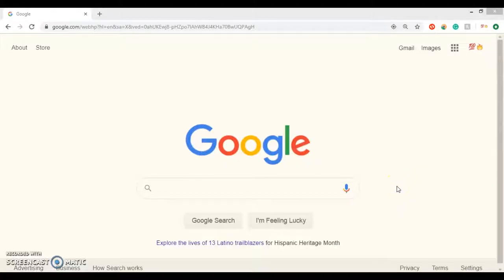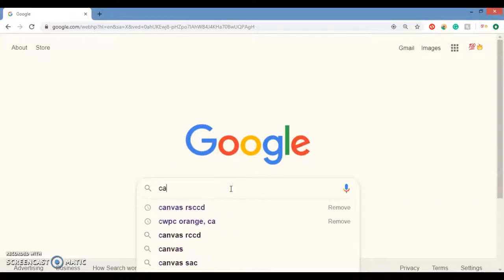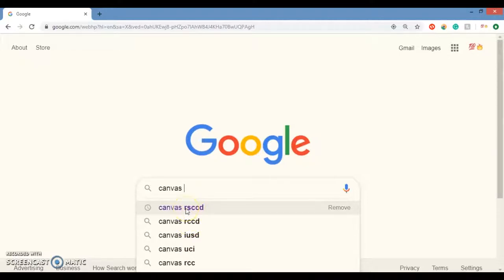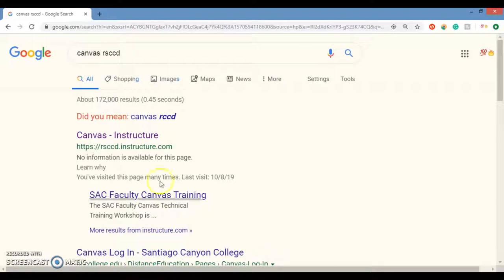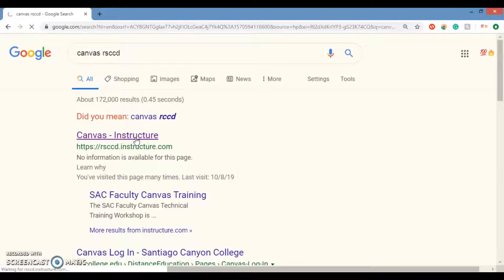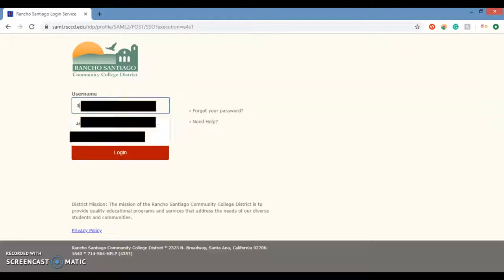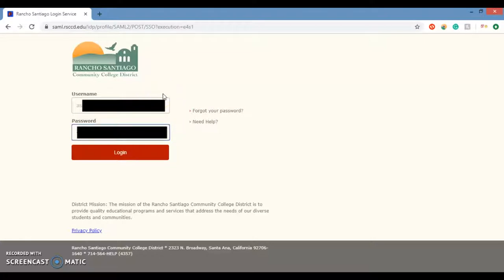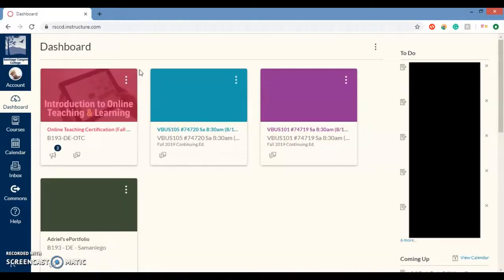How to log in to Canvas for Online Canvas Students